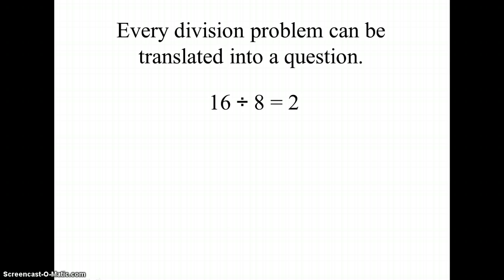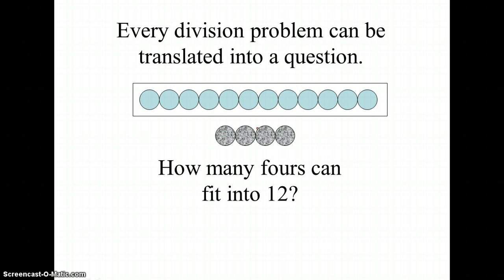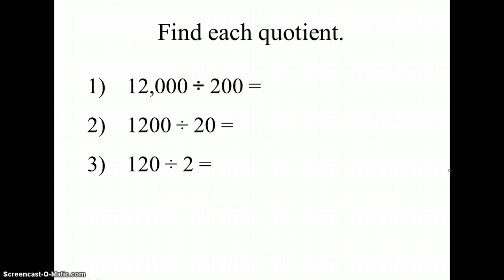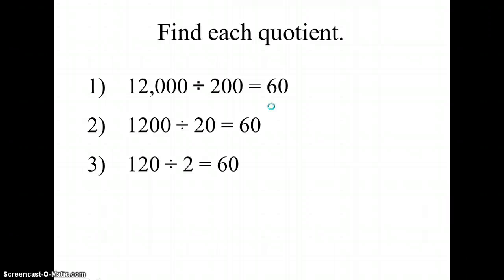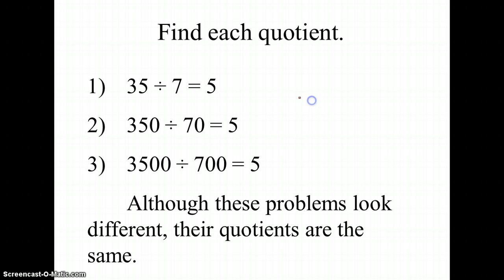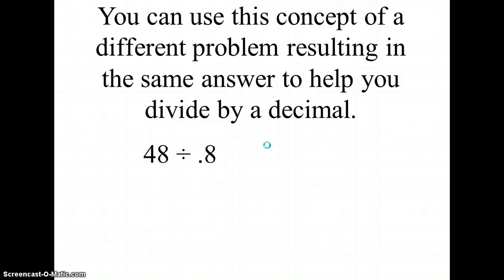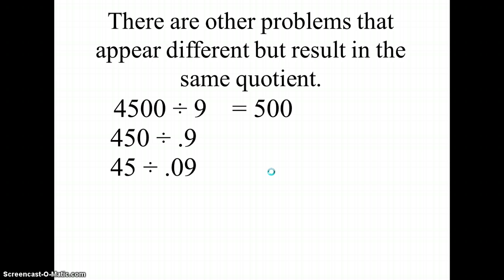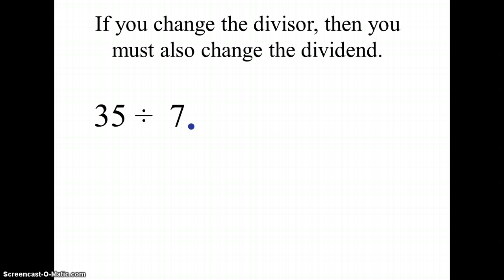Dividing Decimals by Decimals